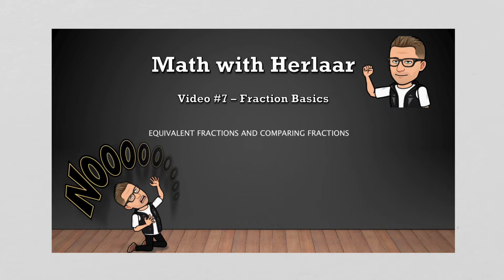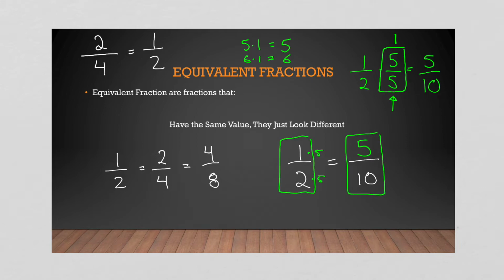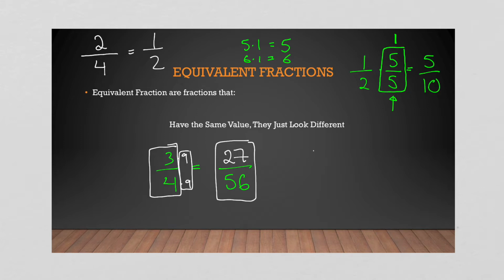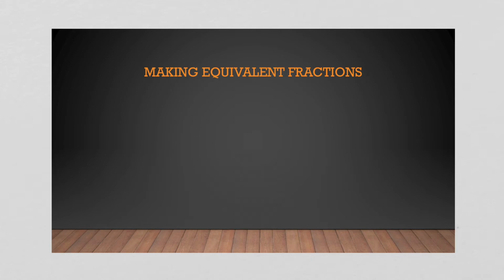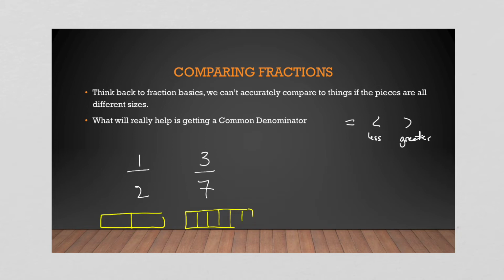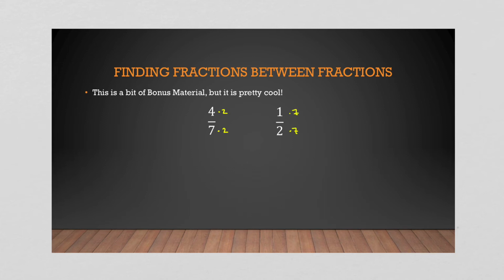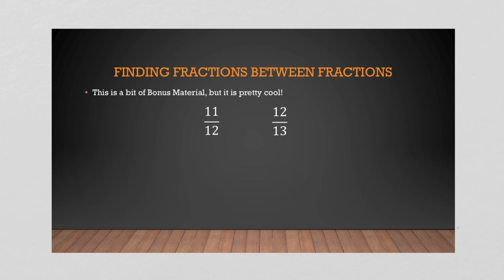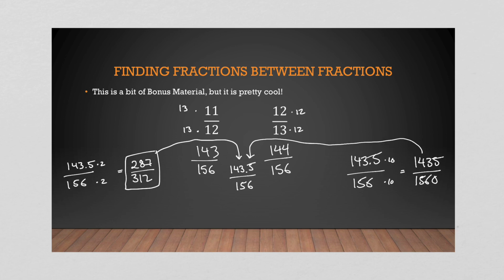Foundations of Math 9 with Mr. Herlaar: Equivalent Fractions and Comparing Fractions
The full Workbook for Fraction Basics can be found at my website in the Foundations of Math 9 Section

This video focuses on Equivalence and Comparing Fractions.